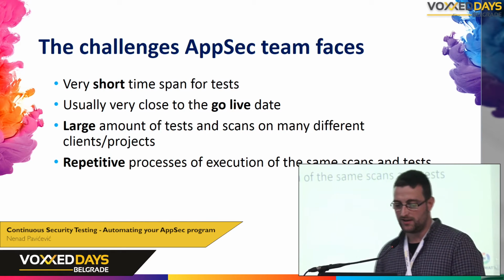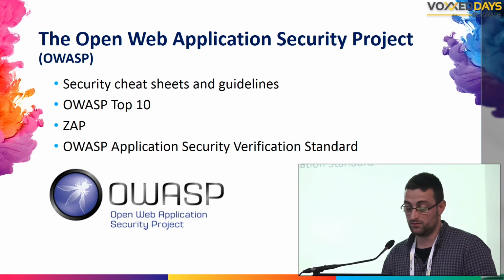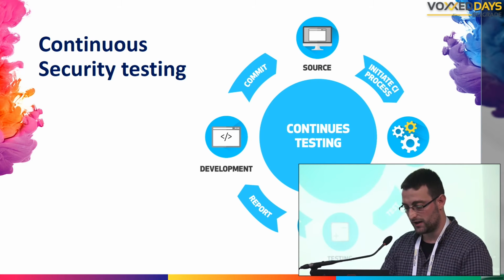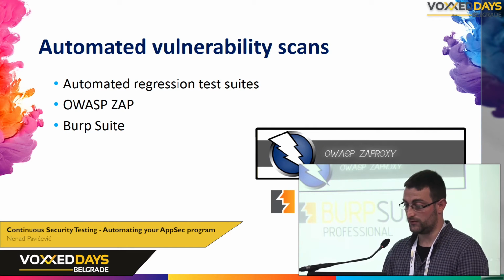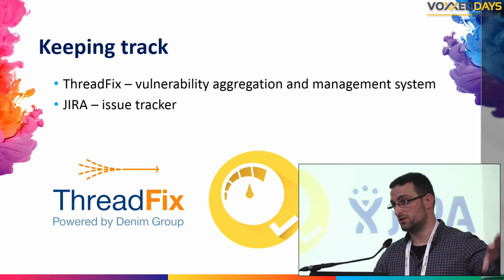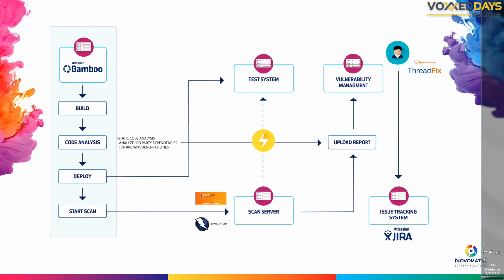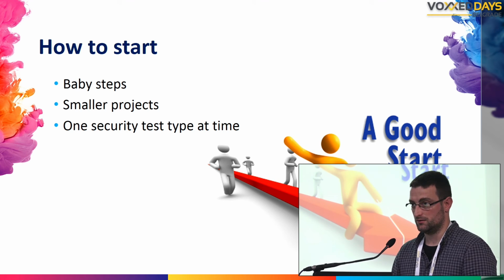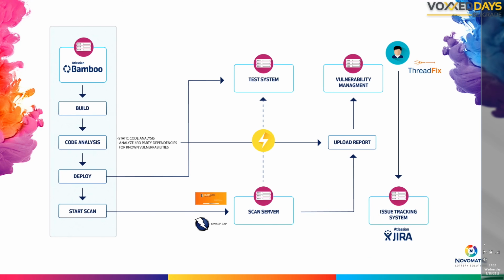VDB16 - Continuous Security Testing - Automating your AppSec Program - Nenad Pavicevic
Security testing is imperative in web based software solutions, and seeing as the industry is striving towards the practice of continuous delivery, the need arises to include security testing in that process as much as possible.